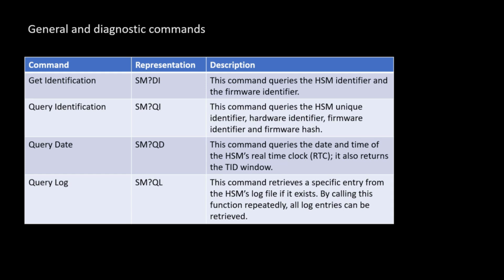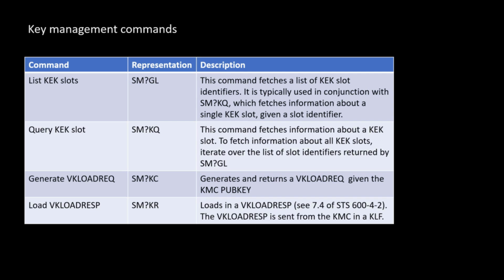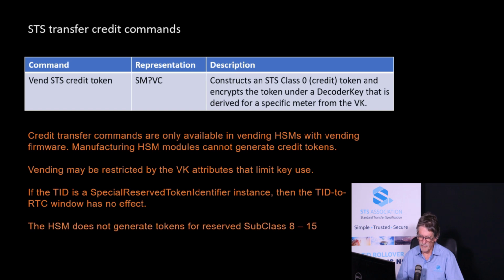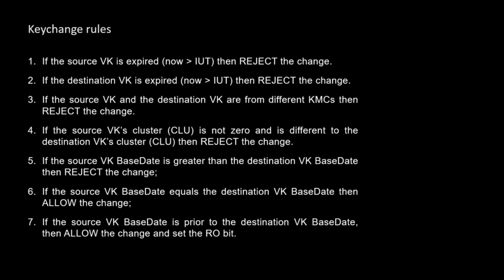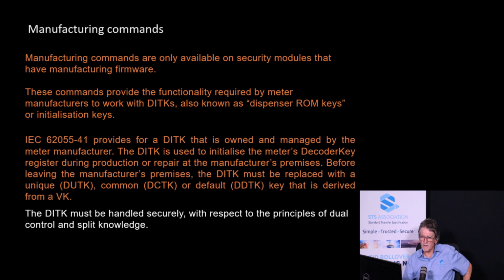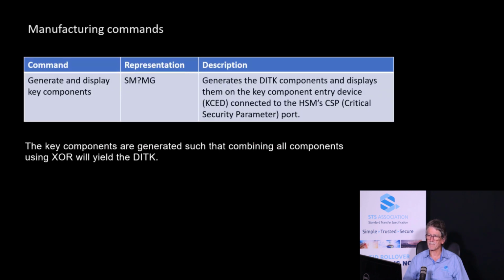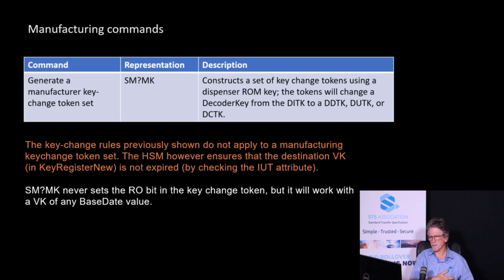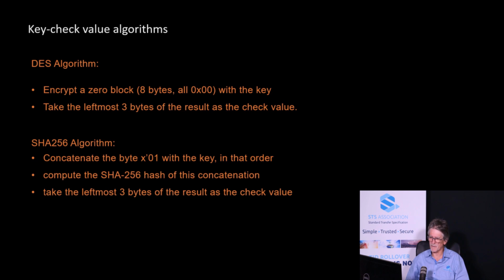STS TECHNICAL | Series 2: Video 13 (STS600-8-6) Part 2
The “STS6″API.